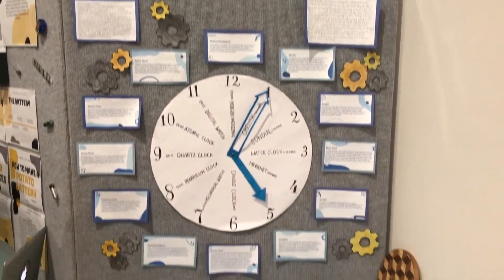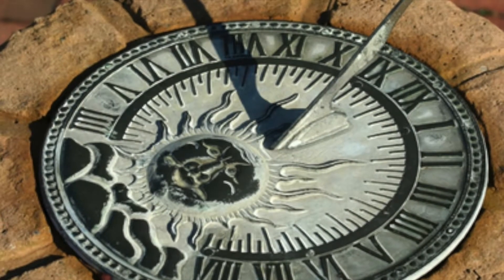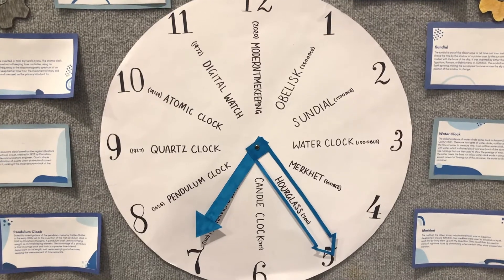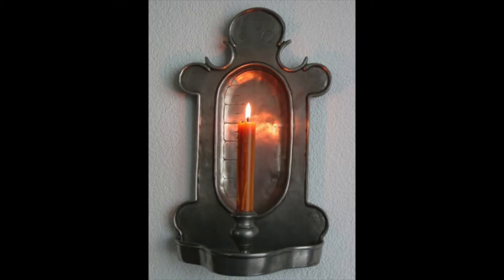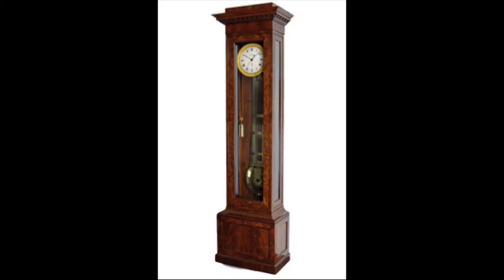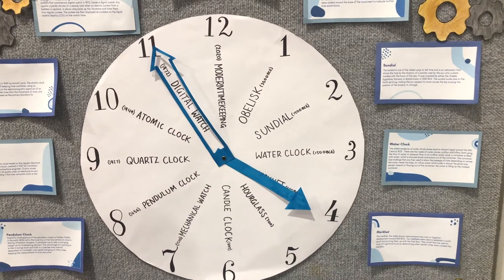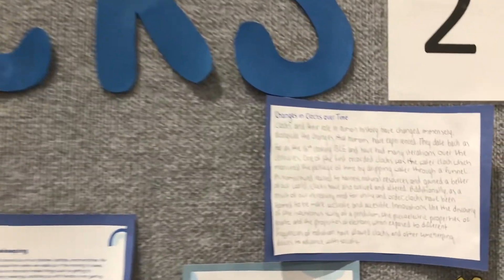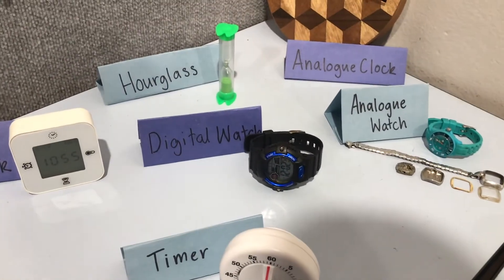Evolution of Clocks